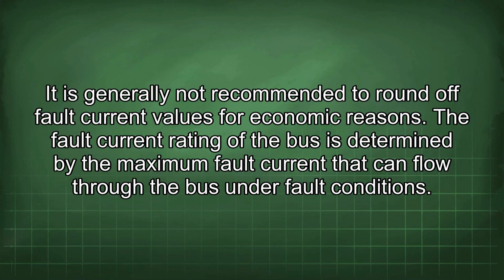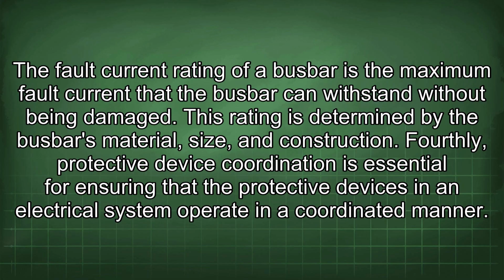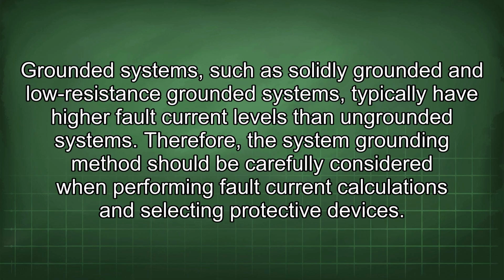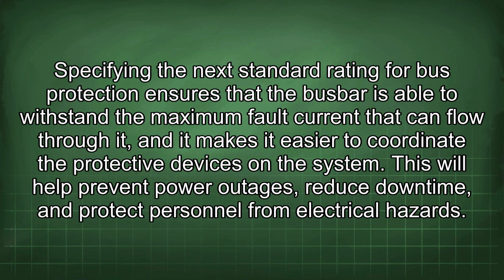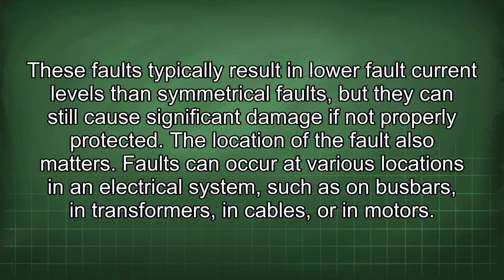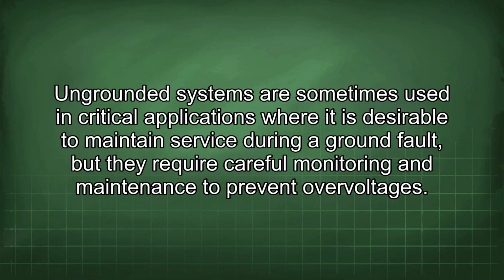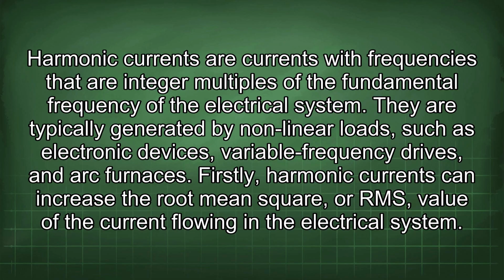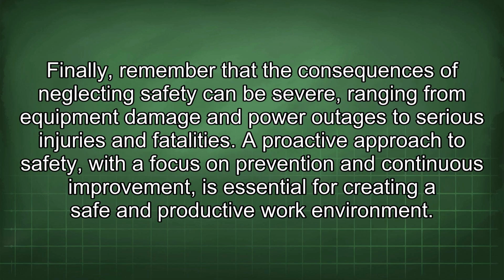Fault Current Rounding Risks Bus Protection Explained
Rounding down fault current calculations can lead to underestimation and potential equipment failure. Specifying the next higher standard rating ensures adequate bus protection. This prevents power outages and simplifies protective device coordination.